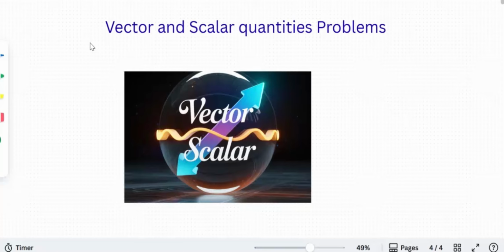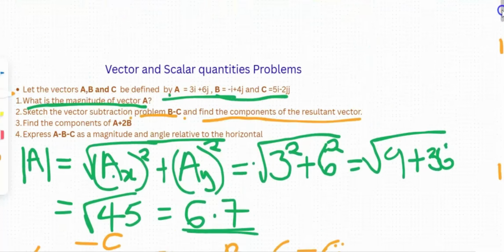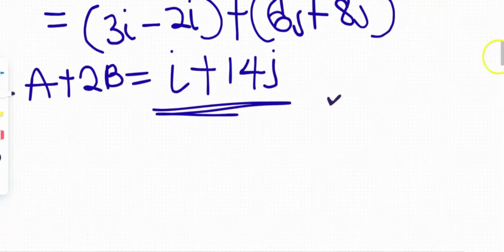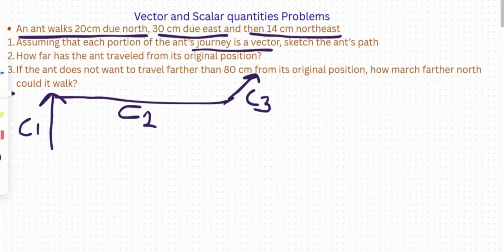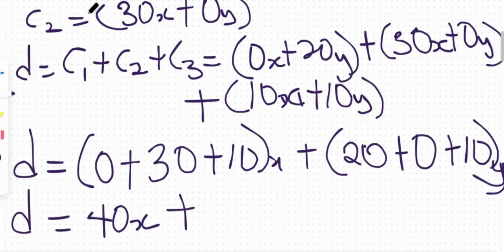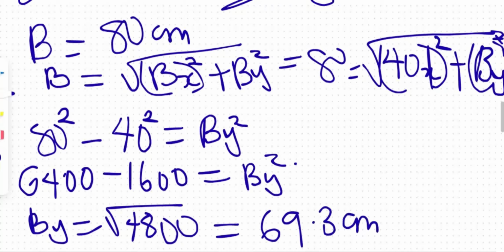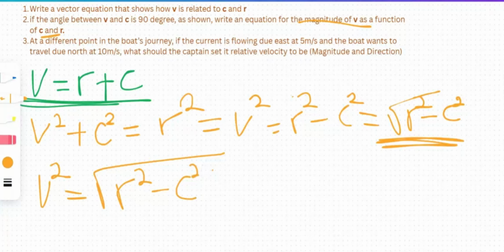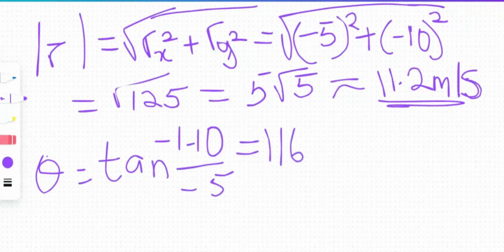Vector and Scalar Quantities Problem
This physics tutorial video we solved   problems on vector and scalar quantities.   Exams   practice questions were reviewed and solved.

Link to Reference Physic Text Book
AP Physics 1 Premium Prep
Physics for Dummies I
Physics for Dummies II

As a big fan of Amazon, our reference books are links to those books and product on Amazon. We are a participant in the Amazon Services LLC Associates Program, an affiliate advertising program designed to provide a means for us to earn fees by linking to Amazon.com and related sites